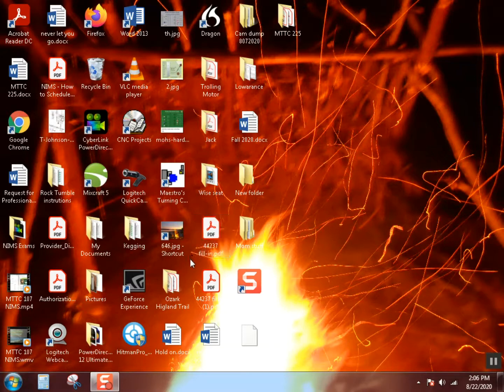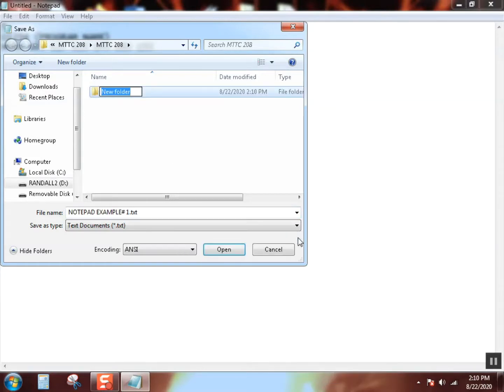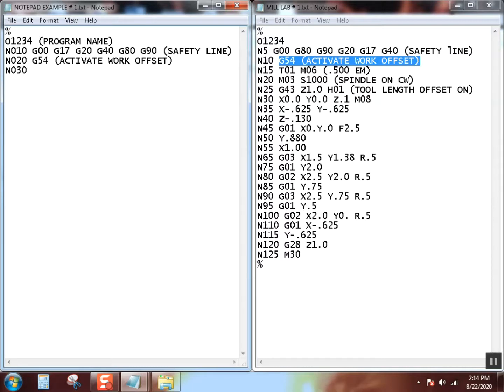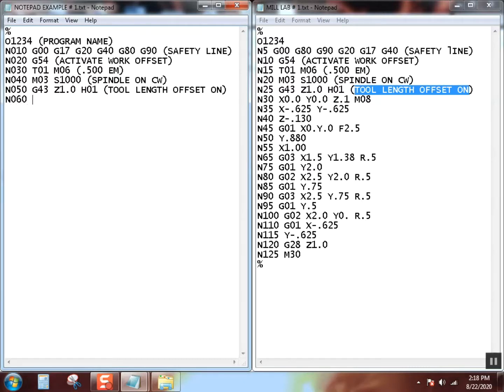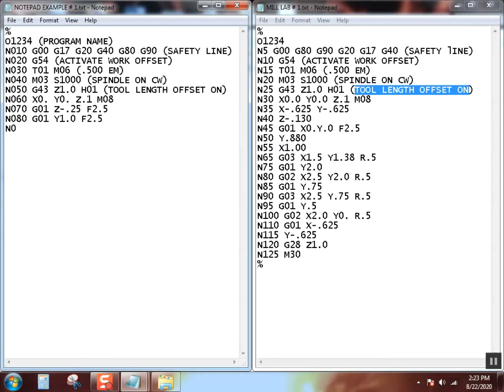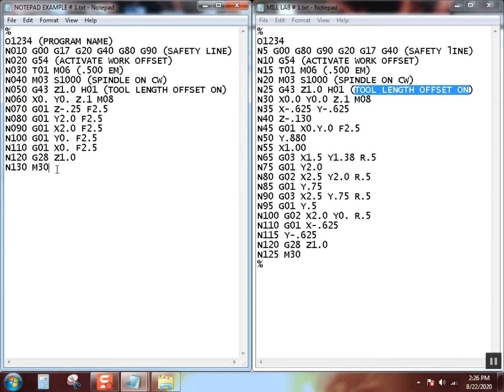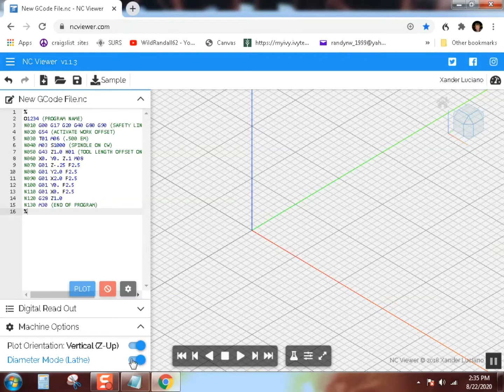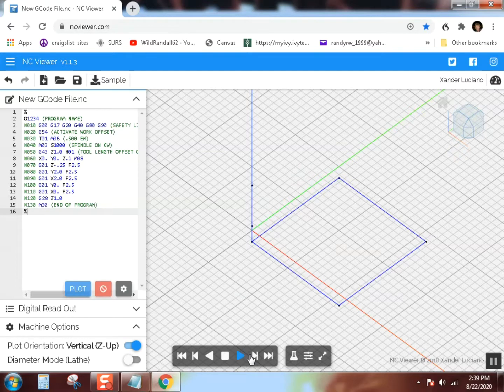Notepad and NC Viewer Example